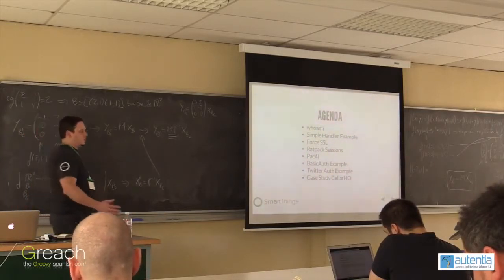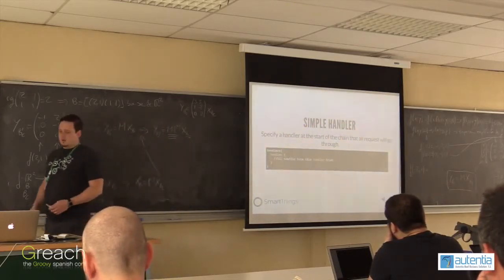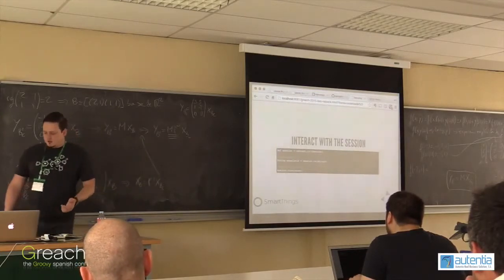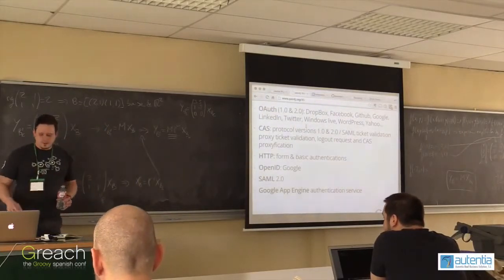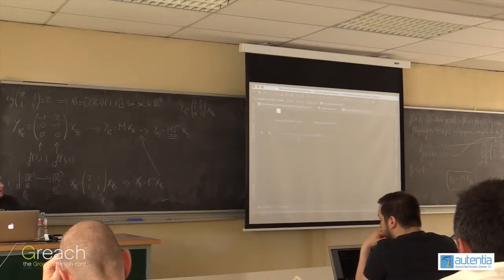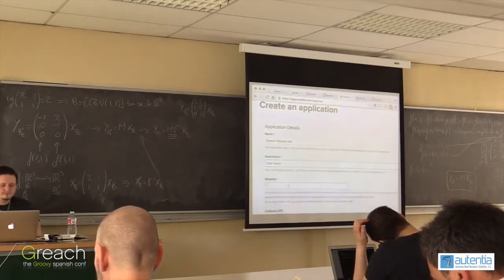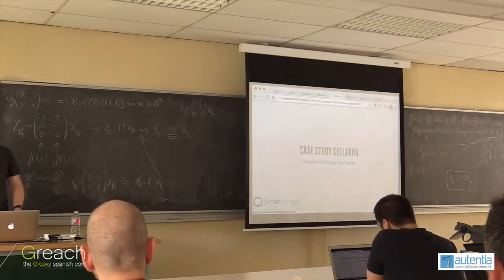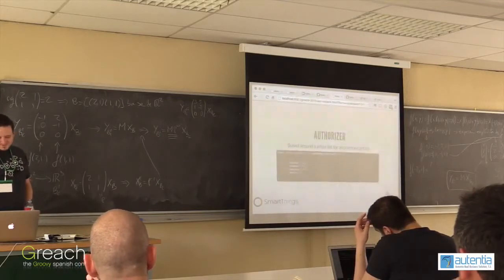Greach 2015 - Securing Ratpack by Jeff Beck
So you are all excited about this hot framework Ratpack now you are about ready to launch into production. But you need security, I will go over using pac4j with Ratpack to secure your application. Showing integrations with Twitter, Basic Auth, and others. I will also go over a case study of CellarHQ and their security in Ratpack.

Jeff Beck
I am an Engineer at SmartThings, based in Minneapolis, Minnesota. I have been doing Grails since 2010.

I try to be an active member of the local Groovy community as well as an open source contributor, contributing to Grails plugins and Ratpack in my free time. I am very interested in creating code that is easy to maintain and share not only within a team but in the broader community as well.